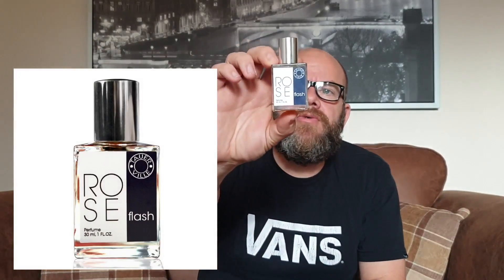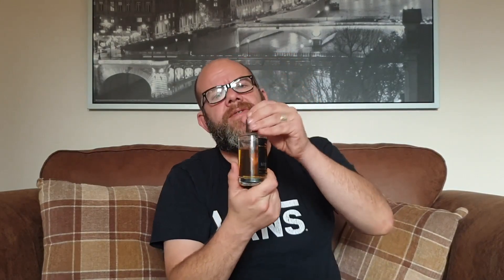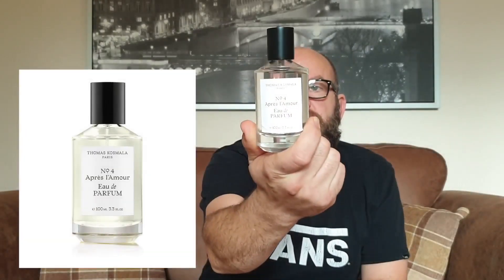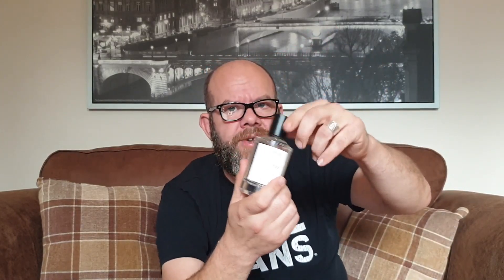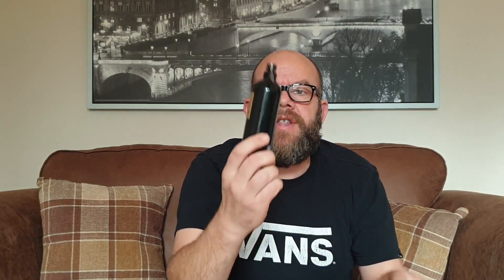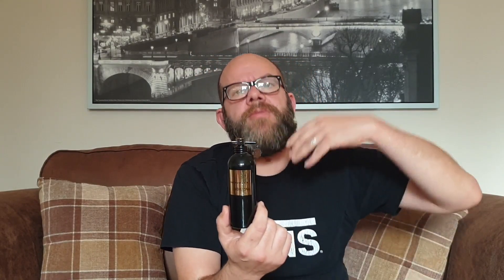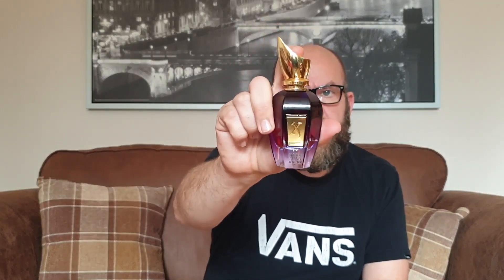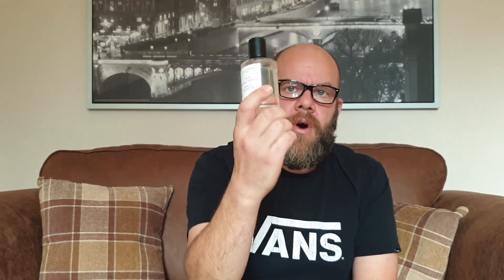Matt Presents 9 Beast Mode Fragrances!!